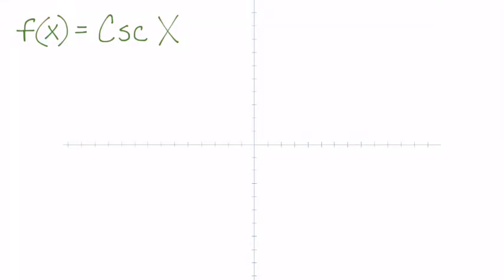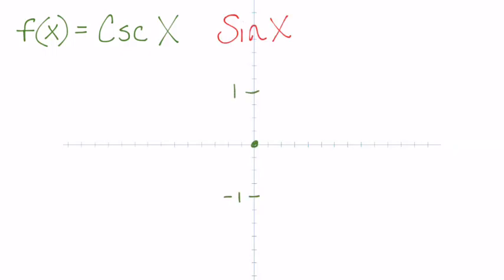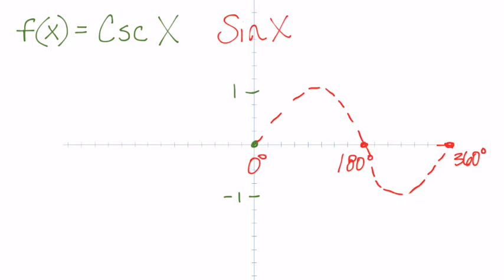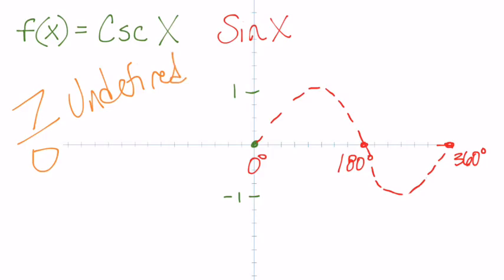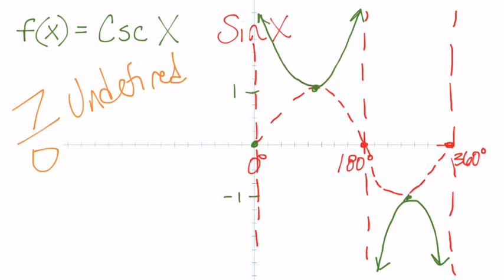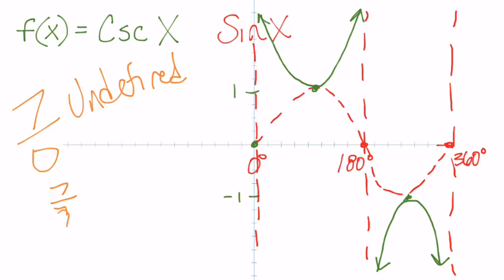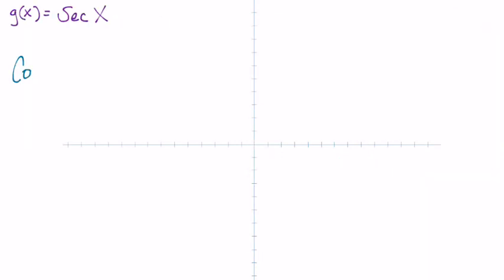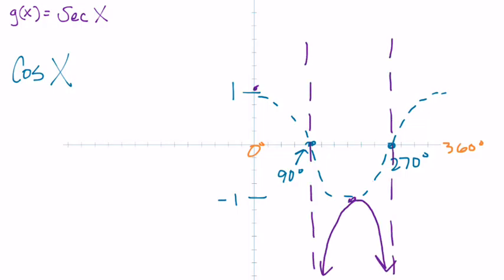Common Core Math: Graphs of Secant and Cosecant